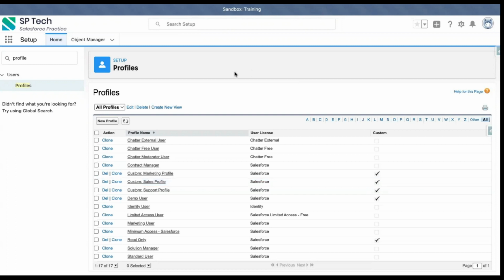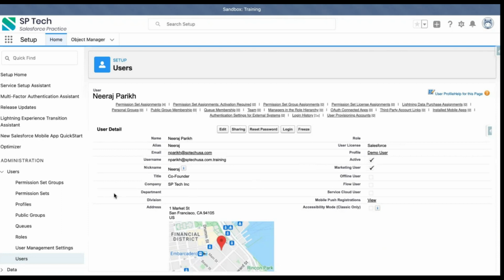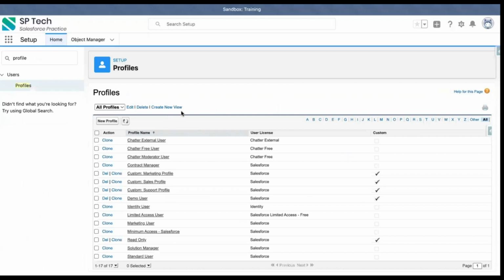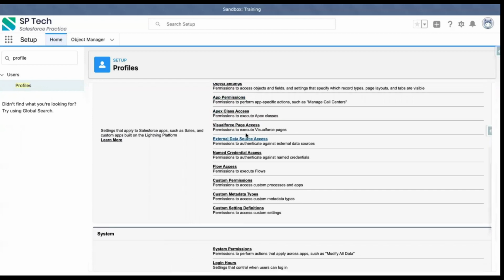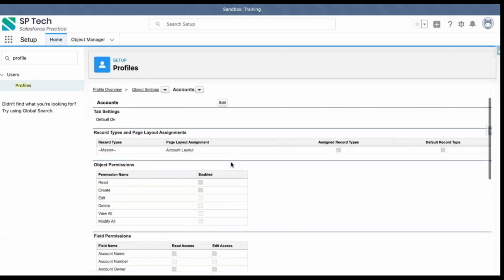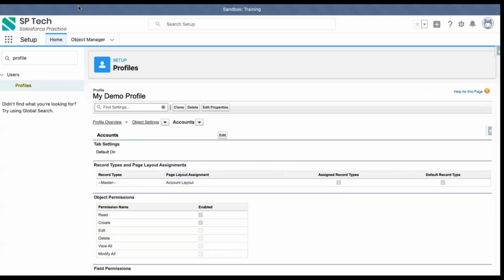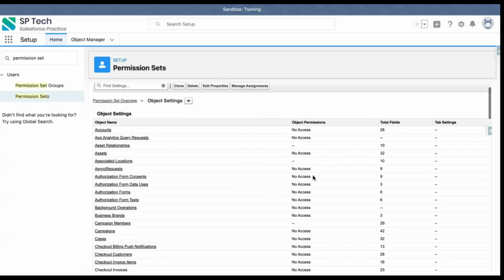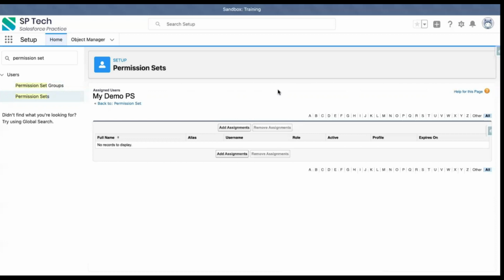Pt 28 | Salesforce Profile Vs Permission Set 1 | Training Videos by SP Tech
Do you know how the Profile Vs permission set works in Salesforce? This video is for both Salesforce professionals and beginners who want to learn the difference between a Salesforce profile and a permission set.

We will be discussing the key features and use cases of each, as well as how they work together to control access and permissions within Salesforce.

Whether you're new to Salesforce or have been using it for a while, this video will provide valuable information to help you understand and manage user access in your Salesforce organization.